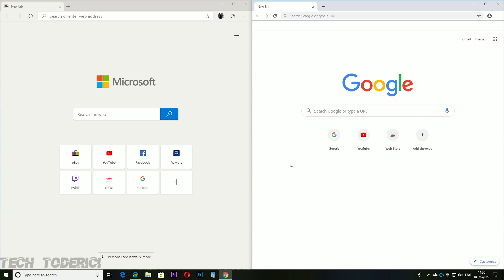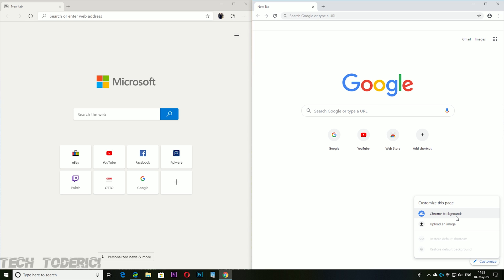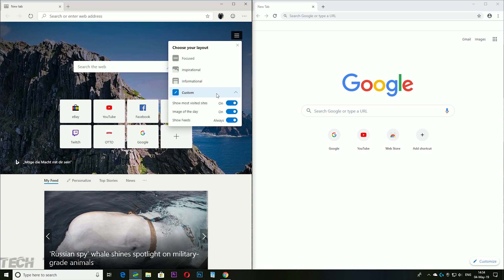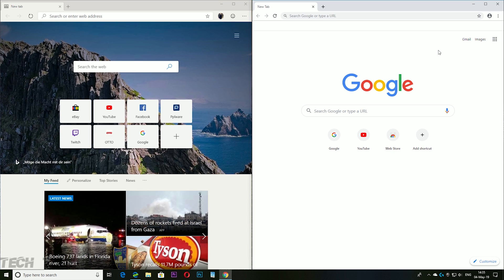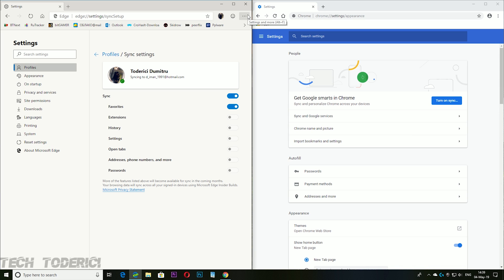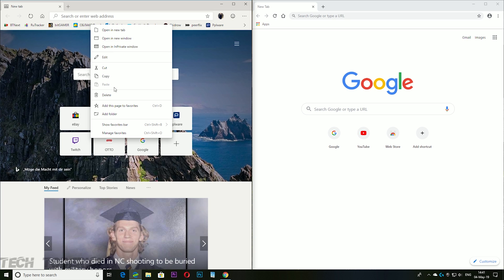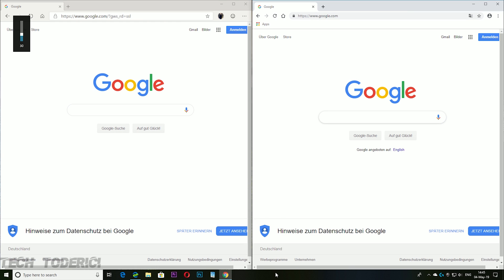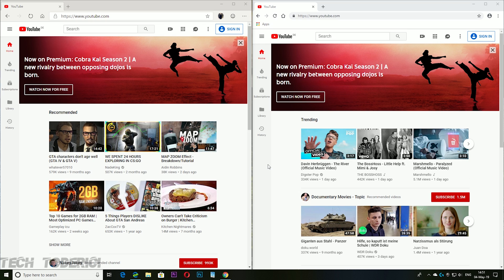NEW Microsoft Edge Chromium vs Google Chrome, already my main browser.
The battle of the all new Microsoft Edge and good old Google Chrome. Microsoft Edge is in a good direction.

Camera used:
-- Lumix G7 / G70